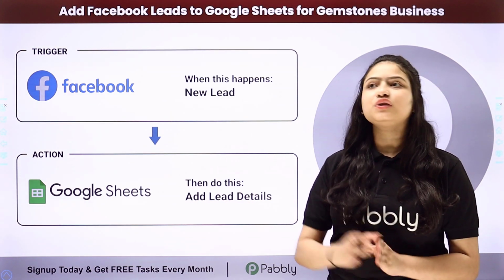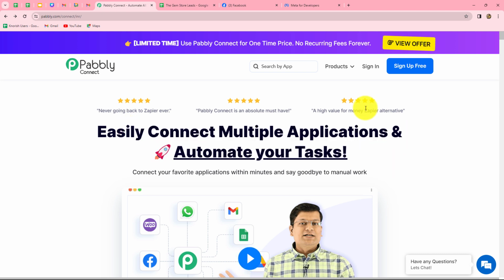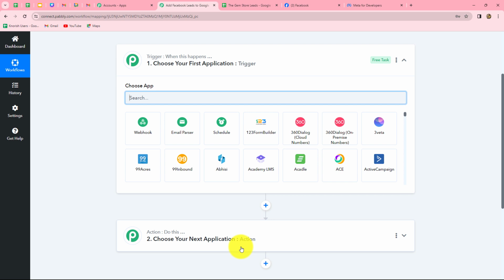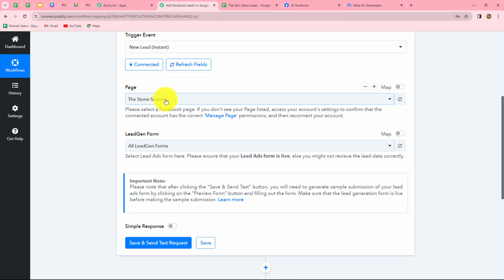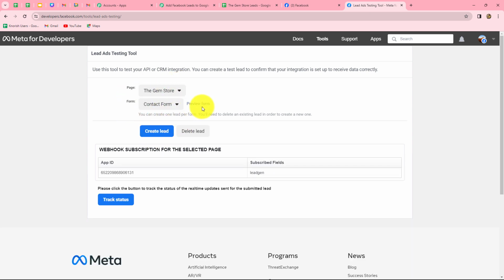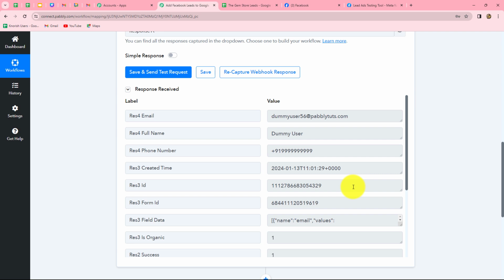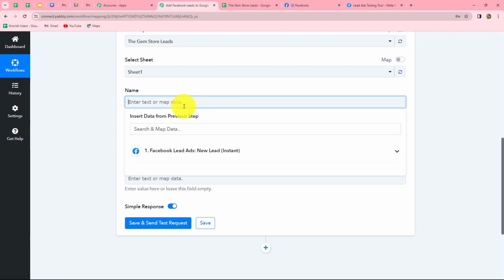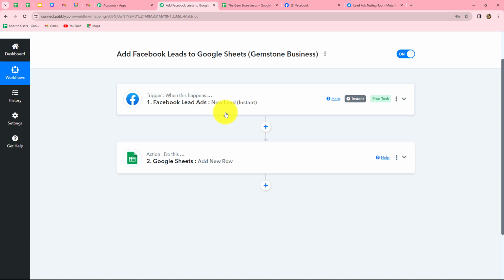Add Facebook Leads to Google Sheets for Gemstone Business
In this video tutorial we'll guide you through the process of adding Facebook Leads to Google Sheets using Pabbly Connect, with this integration you can automatically add your Gemstone Business Facebook Leads to Google Sheets without any manual effort or coding.

📦 Key Highlights:

Introduction to Lead Integration: Discover the benefits of seamlessly integrating Facebook leads into Google Sheets for centralized and organized lead tracking.

Setting Up Pabbly Connect: Dive into the step-by-step process of connecting Facebook leads to Google Sheets using Pabbly Connect for a smooth integration.

Automated Lead Entry: Learn how to configure the system to automatically transfer Facebook leads into your designated Google Sheets, ensuring a real-time and organized lead list.

🚀 Who Can Benefit:

Gemstone Business Owners
Marketing Professionals in the Precious Stone Industry
Entrepreneurs in the Gem and Jewelry Sector

Facebook Leads to Google Sheets Integration

1. Automation: Pabbly Connect offers automation capabilities that can help you automate mundane and repetitive tasks. This allows you to save time, money and resources.

2. Integration: Pabbly Connect provides a wide range of integrations so that you can connect different web services with each other. This helps you to create smarter workflow processes and make your business more efficient.

3. Security: Pabbly Connect takes security seriously and provides an industry-standard security system to protect your data and applications.

4. Scalability: Pabbly Connect is highly scalable and allows you to easily add new applications and services to your workflow.

 5. Cost-effective: Pabbly Connect is cost-effective and provides plans for different business sizes.